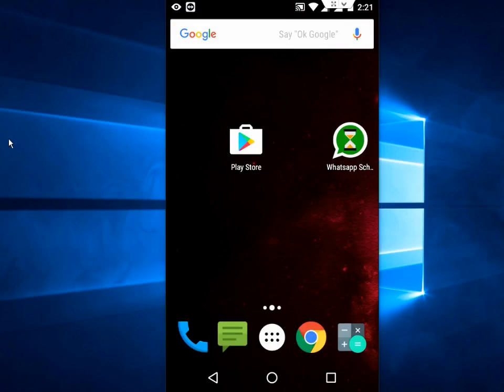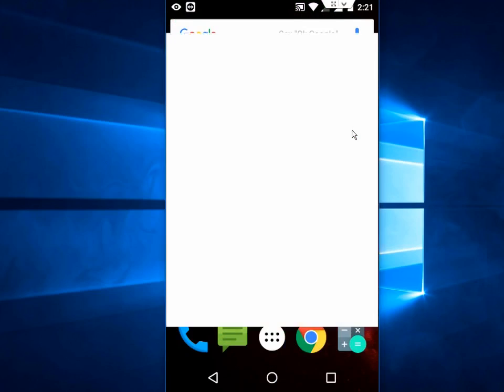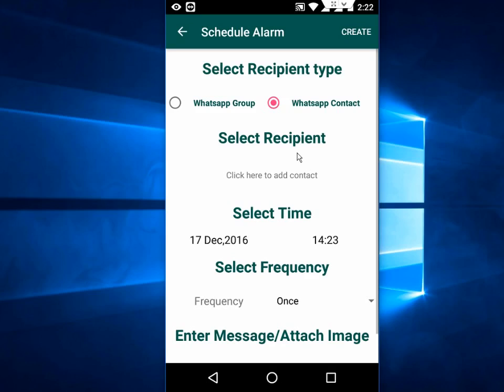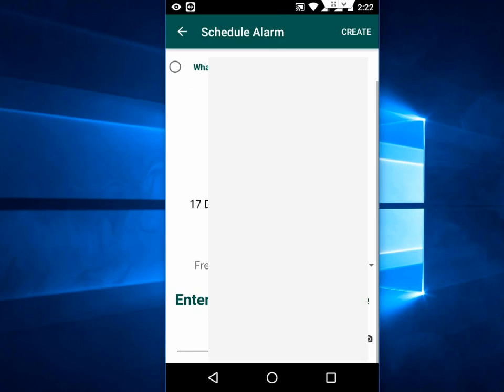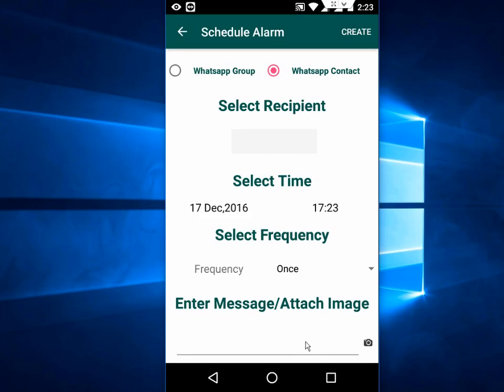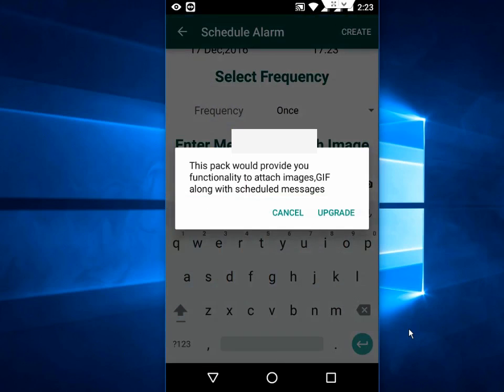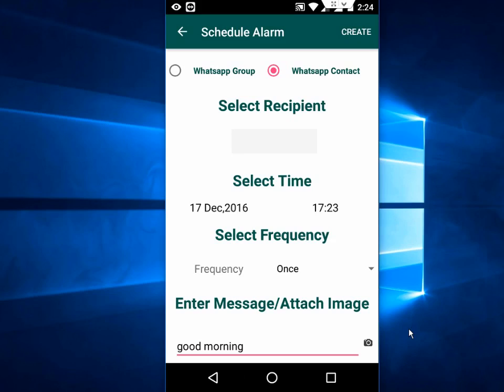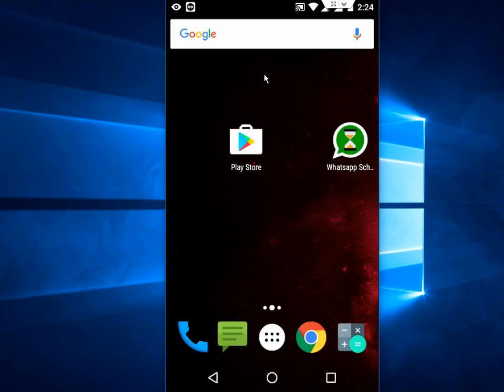How to Send Scheduled WhatsApp Messages (Easy No Root)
Send Scheduled WhatsApp Messages at selected data and time